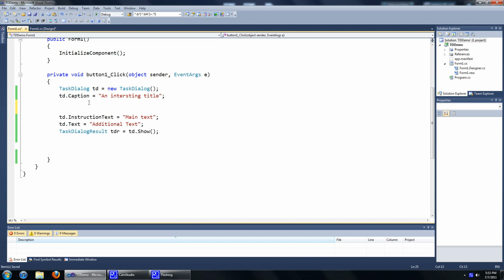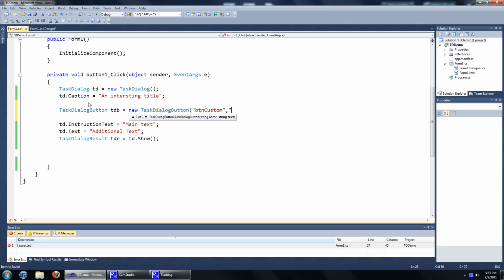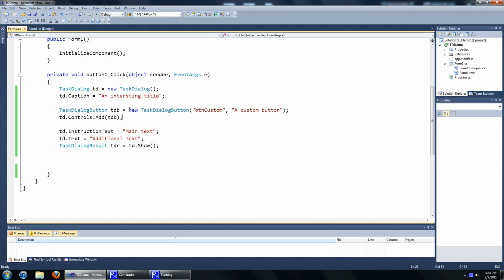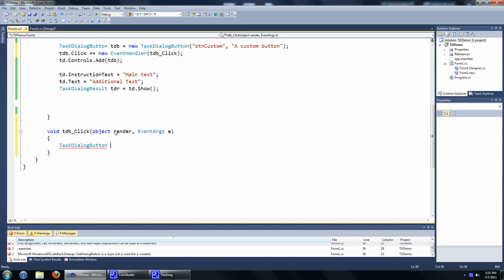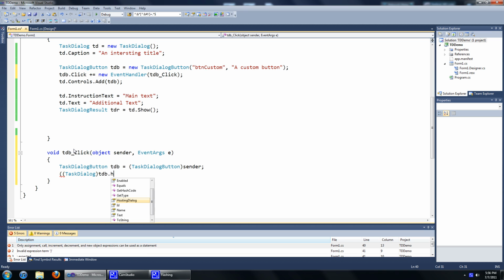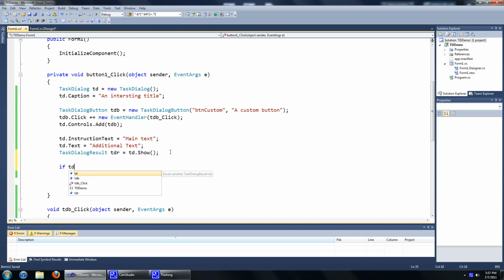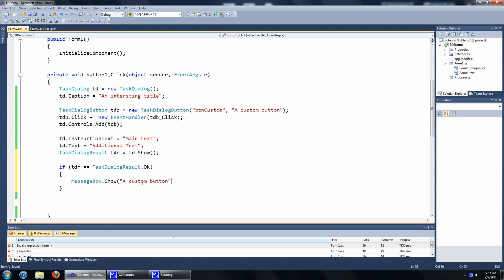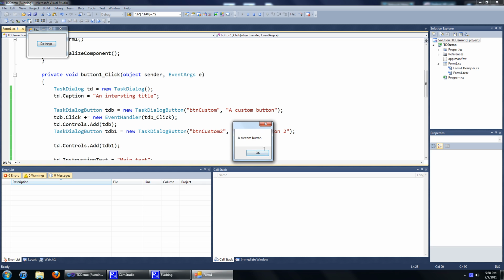Developing for Windows 7: Task Dialog #3: Custom Buttons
Add Custom Buttons In Your Task Dialog.